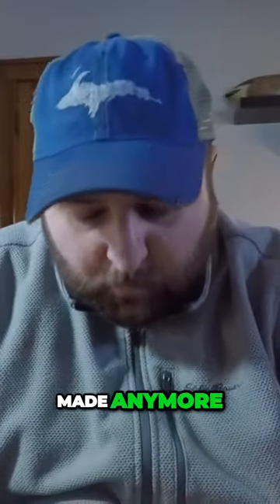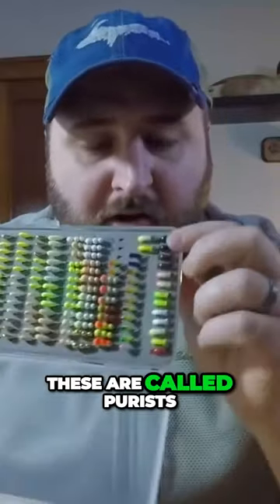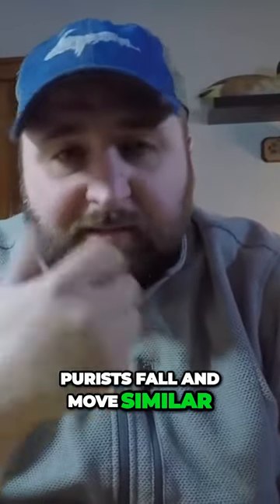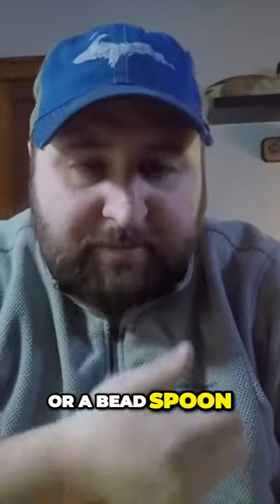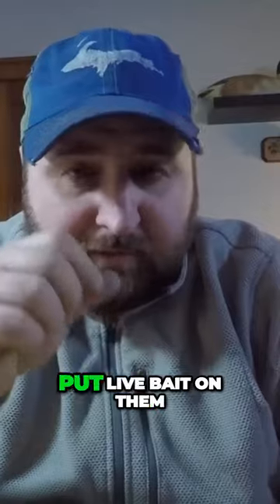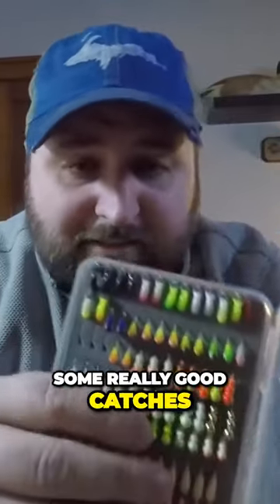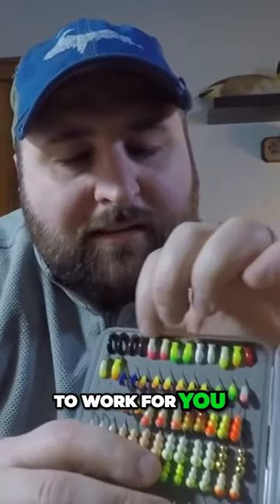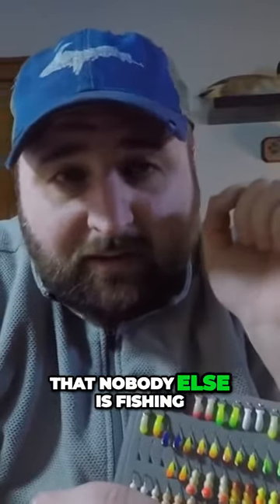Unleash the Deadly Secret Weapon for Finicky Fish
In this video, I give you the Top 5 most productive lures of all time for Lake St. Clair Yellow Perch. It is getting to that point of the Ice fishing season where things slow down a little bit. Hopefully, these ice-fishing lure tips help you out this winter when you are out fishing on Lake St. Clair.
icefishing top5 Lake St. Clair

Justin Clark
JC Dropshot